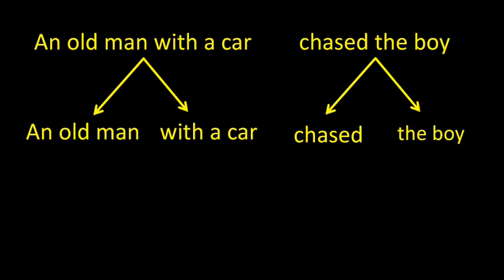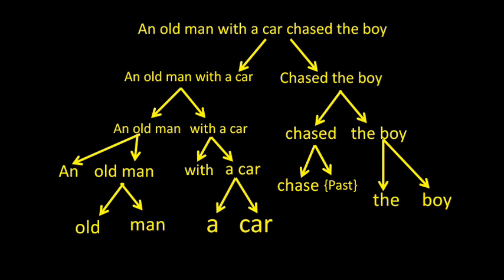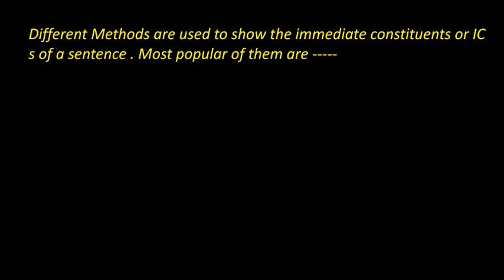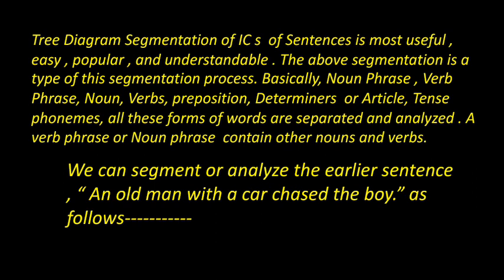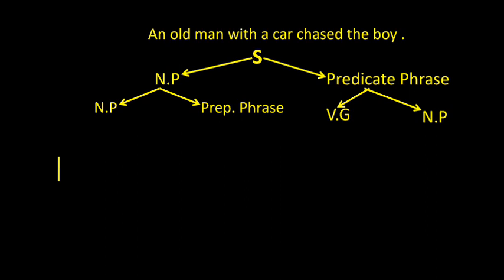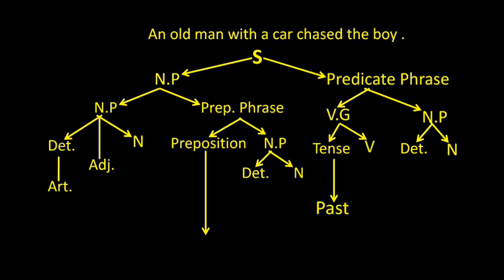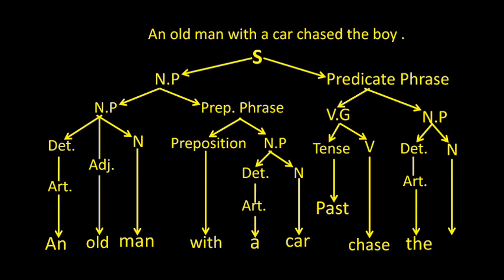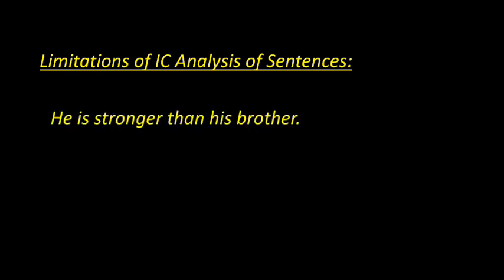What is IC Analysis? Know here. Feel the English ||FTE